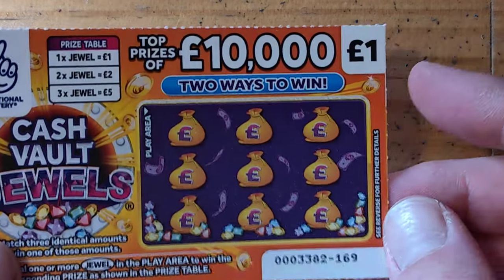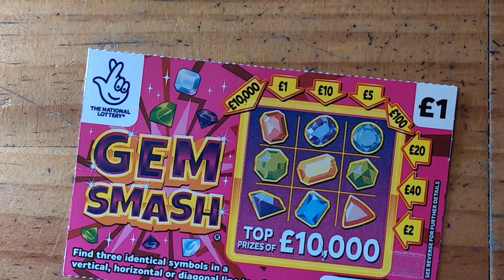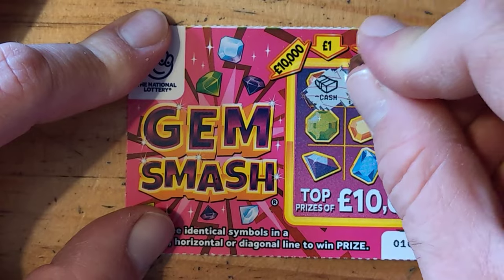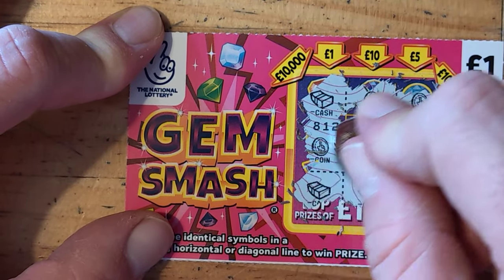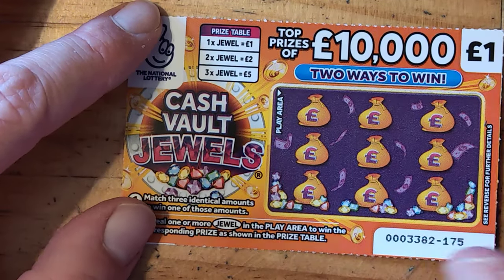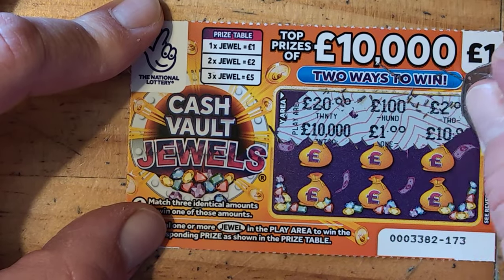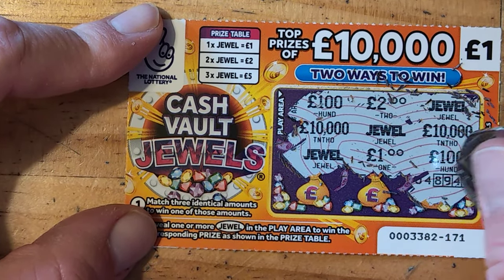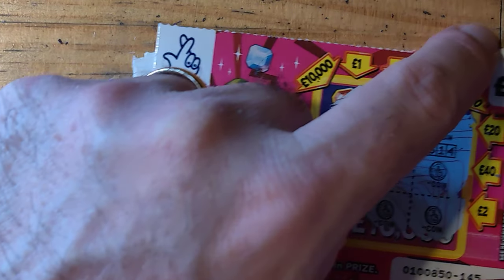New £1 cash vault jewel scratch cards £13 in play